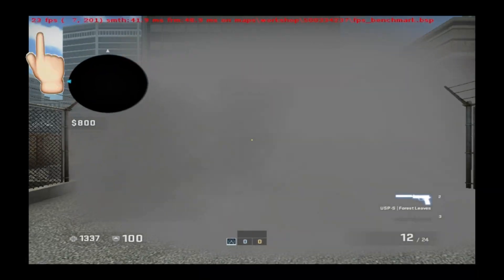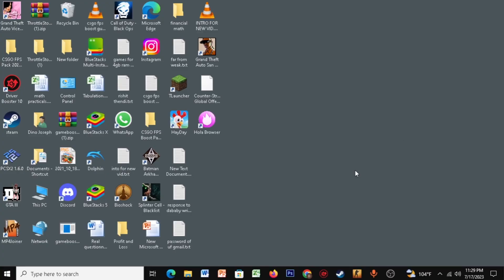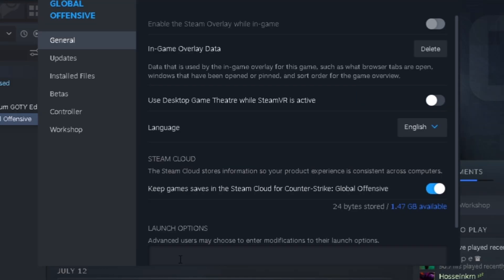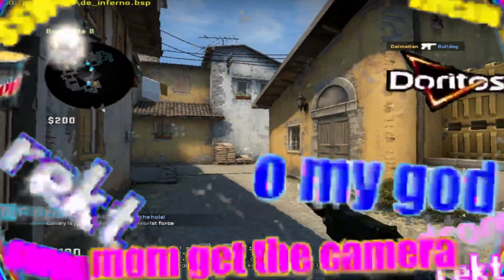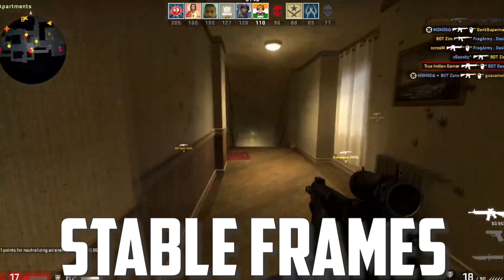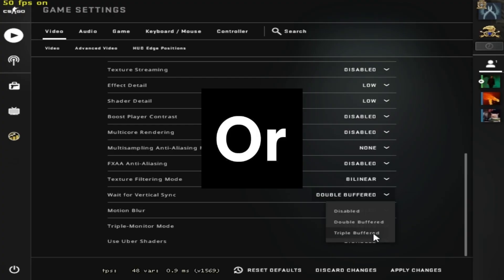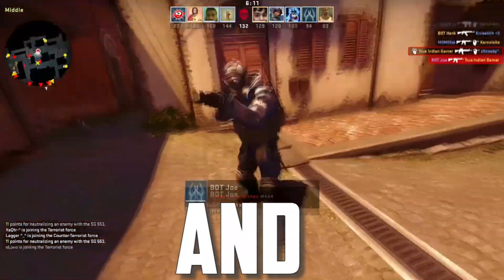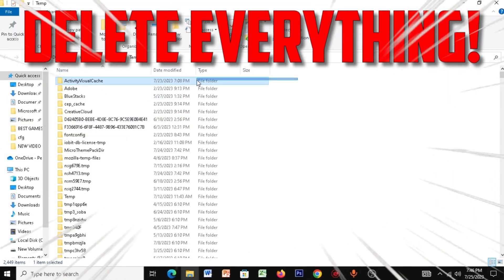CSGO: THE ONLY WAY! to Stop FPS DROPS FOREVER! For All Pc/Laptop (IN 3 MINUTES!)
Launch Option (copy this)
+snd_mixahead 0.1

Timestamps
0:00 Intro
0:26 First Step
0:45 Second Step
0:54 1st CASE
1:19 2nd CASE
1:48 Texture Streaming
2:01 3rd CASE
2:13 CHOKE FIX
2:35 MUST DO THINGS!!
2:59 BONUS